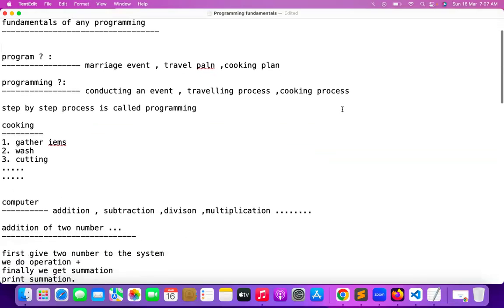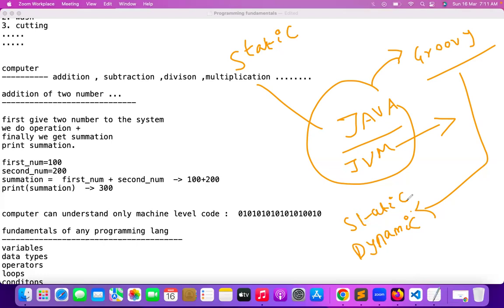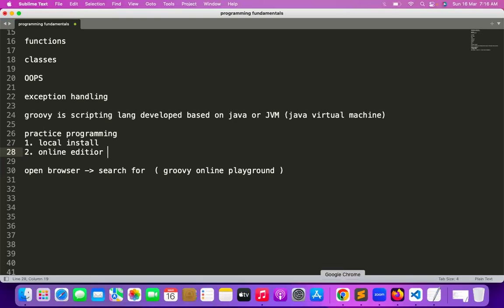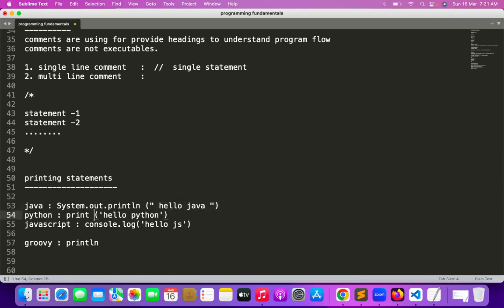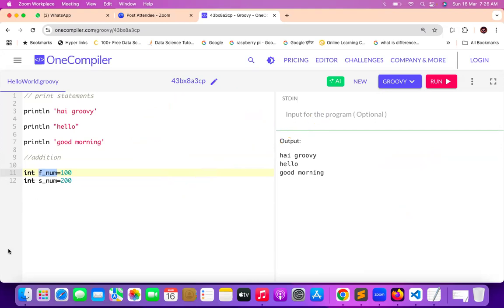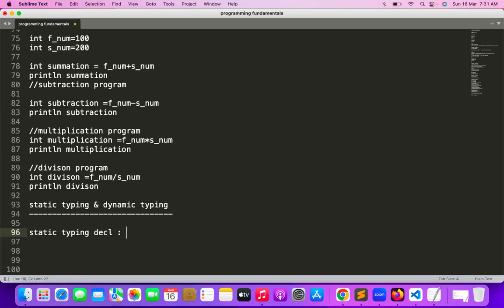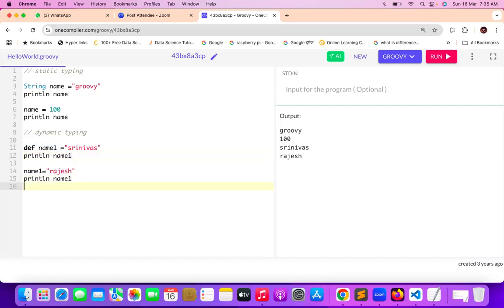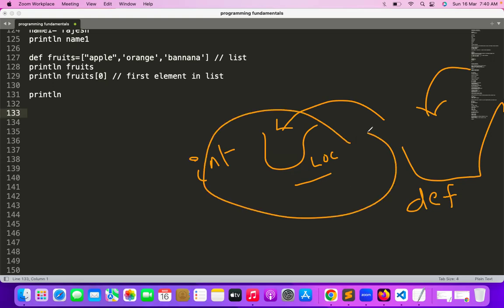Groovy | Day-2 Learn online Tutorial | Best Training